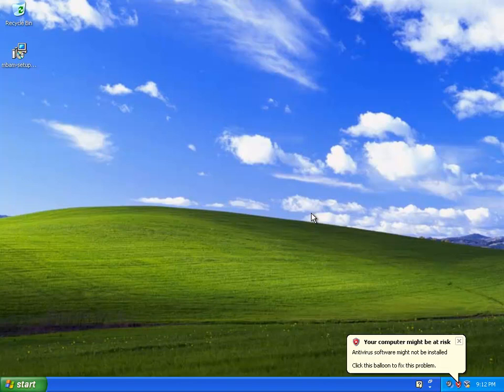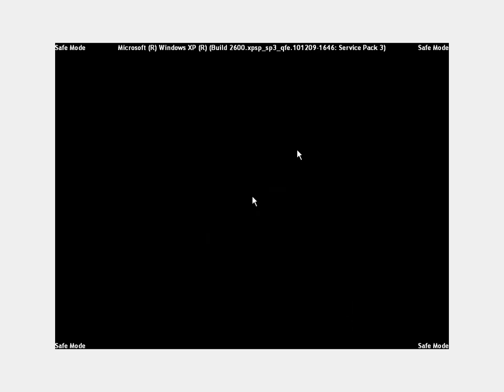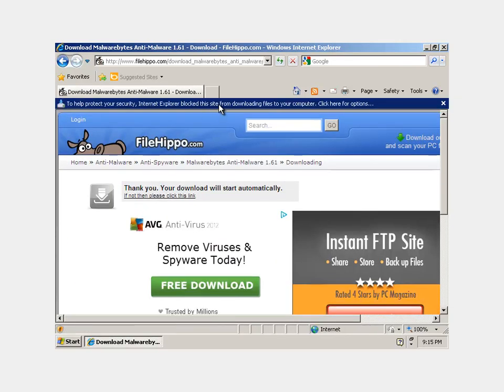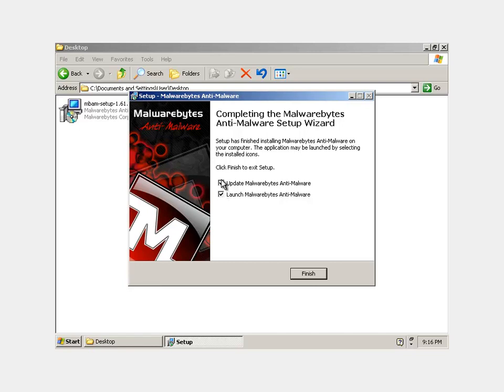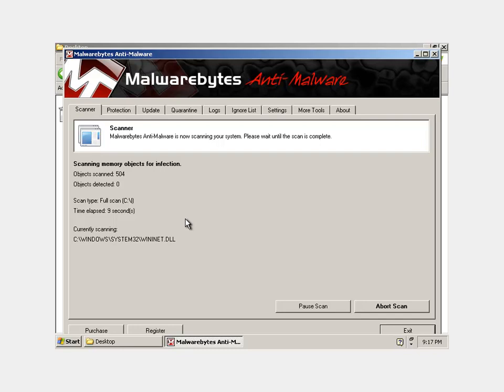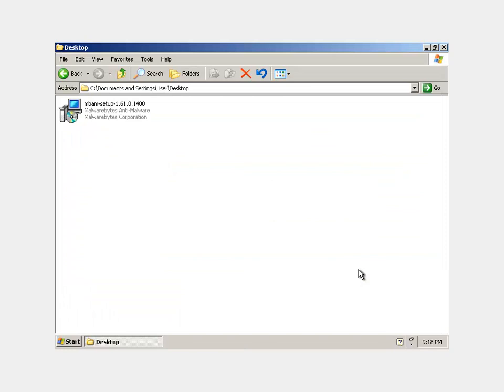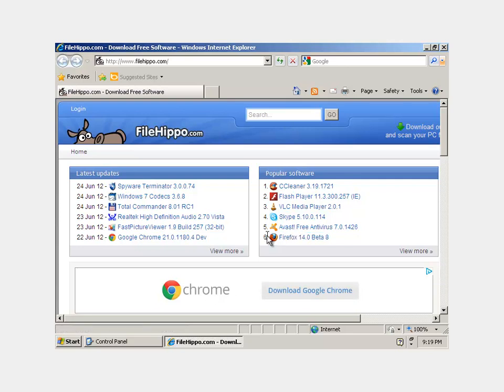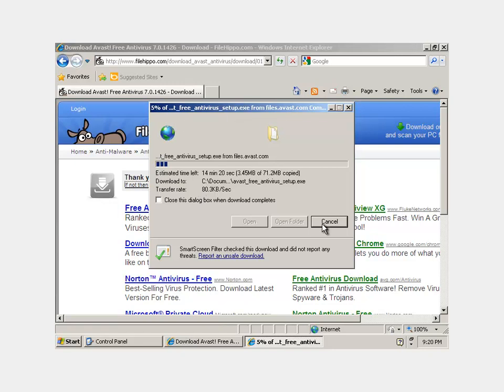How to remove viruses from your computer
This is a pretty easy tutorial on how the average Joe can remove viruses. This will work most of the time, but sometimes the viruses will be too nasty, and in that case it will need to be brought to a local computer shop.

The best place to download the tools shown in this video, and other great free software, is